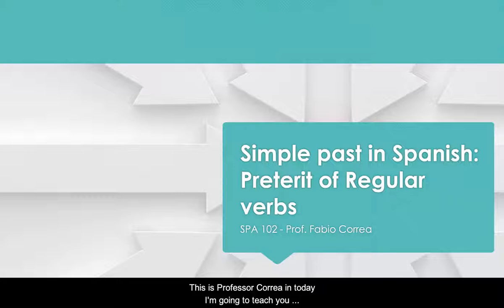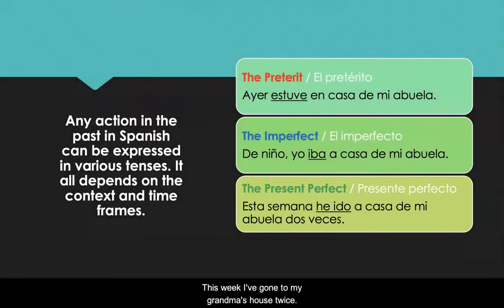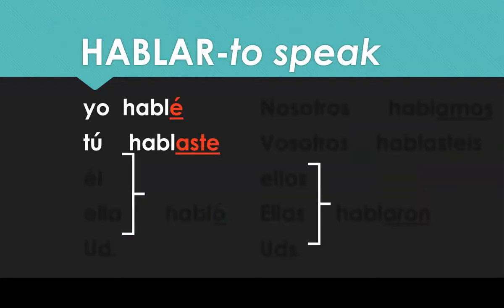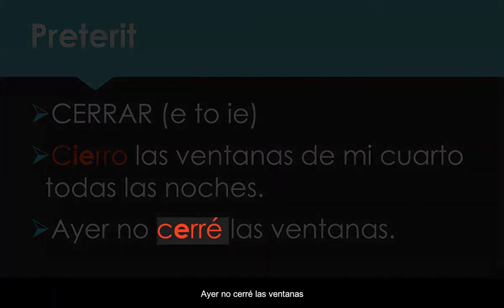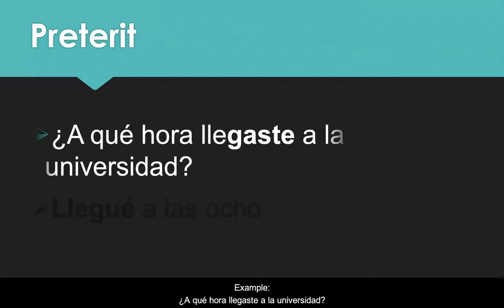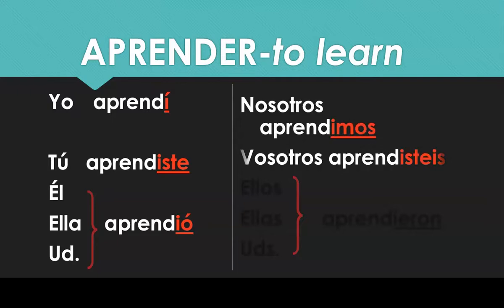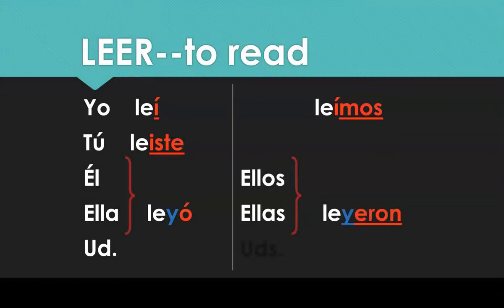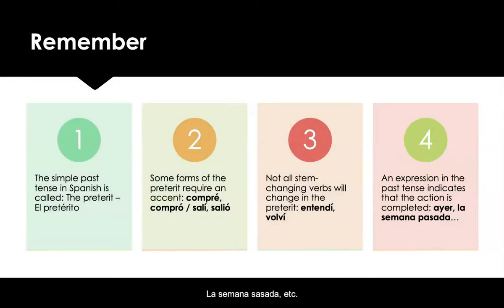Preterit of regular verbs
Learn how to conjugate the simple past tense in Spanish: The Preterit